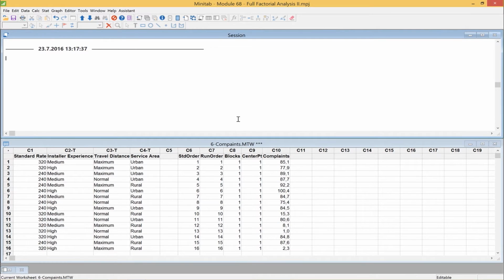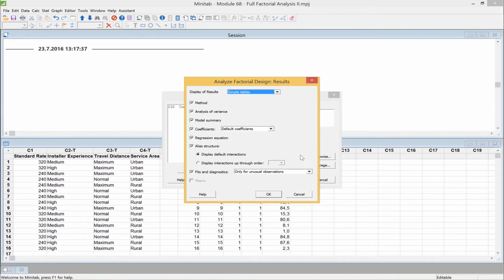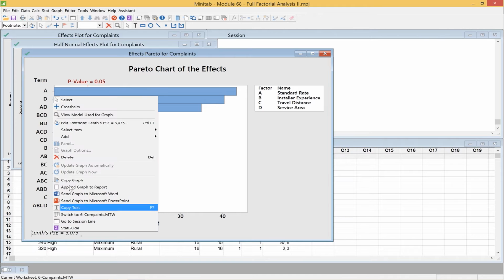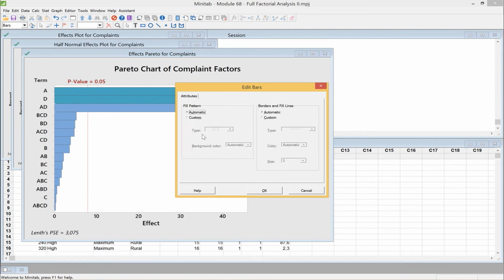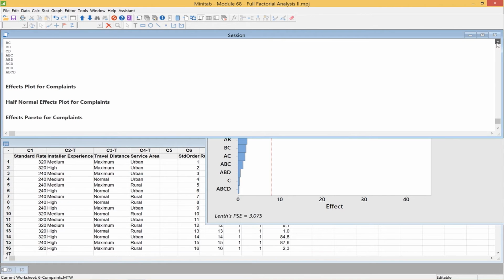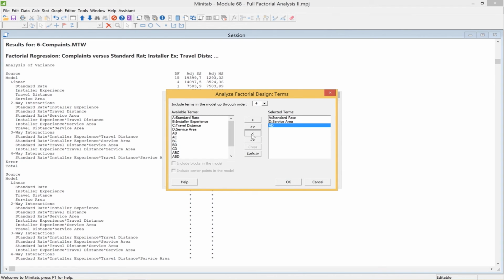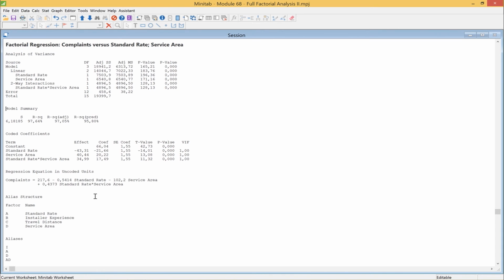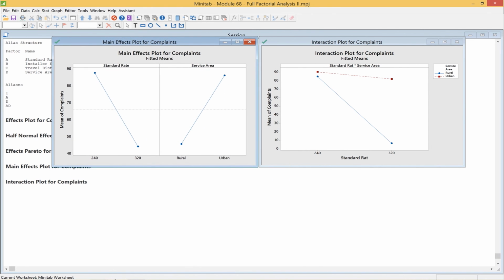Video 68 - Minitab - Full Factorial Design - 2 - ESTIEM LSS Course